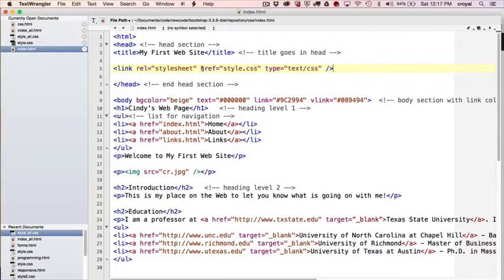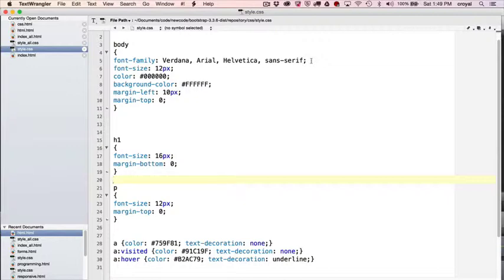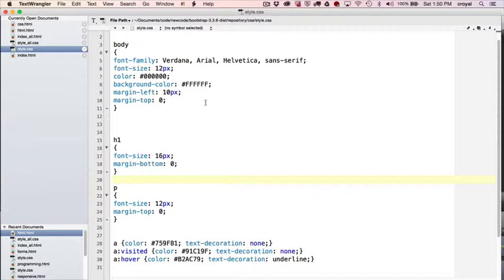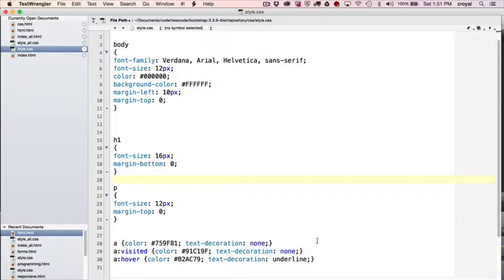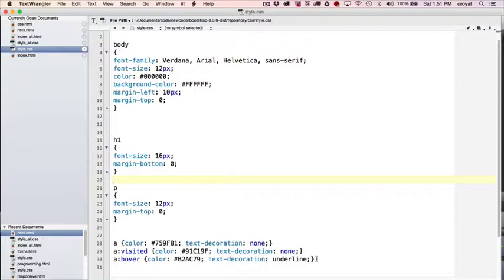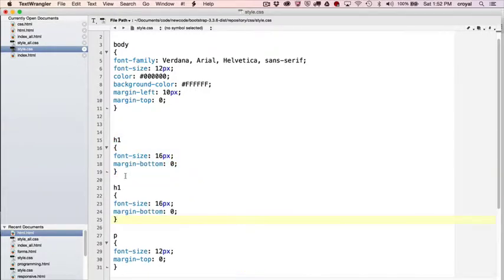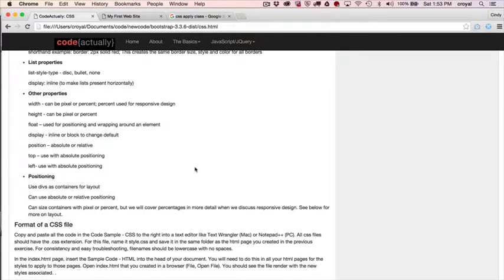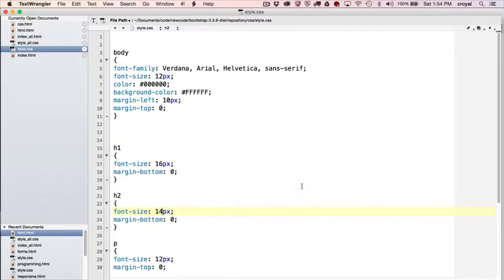CSS Basic Elements